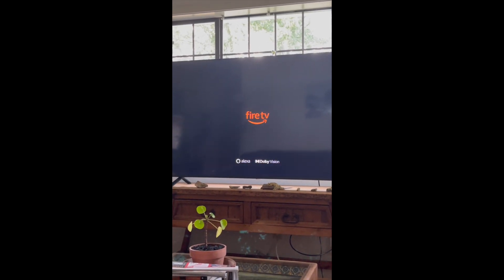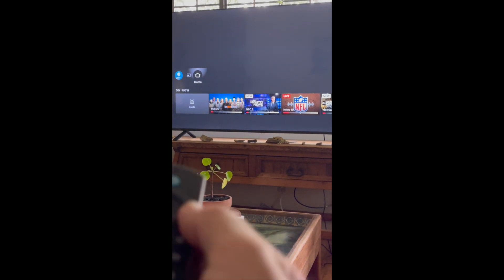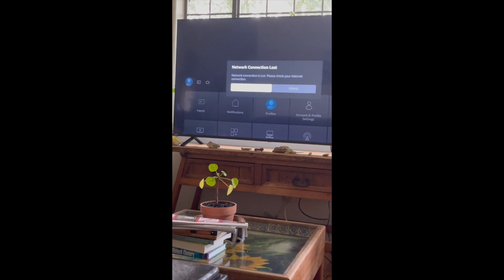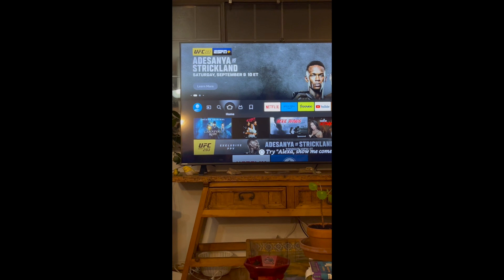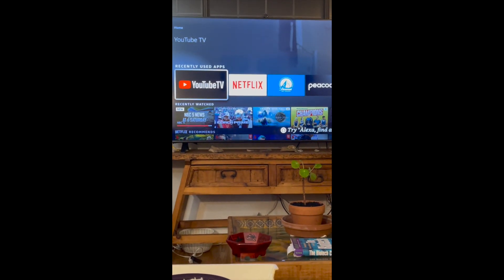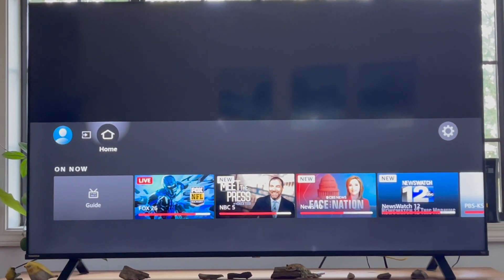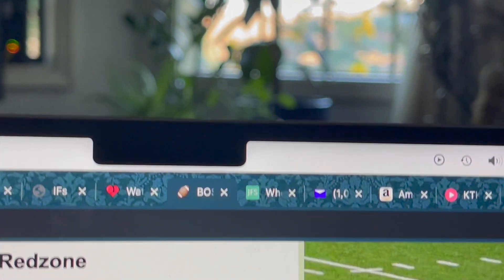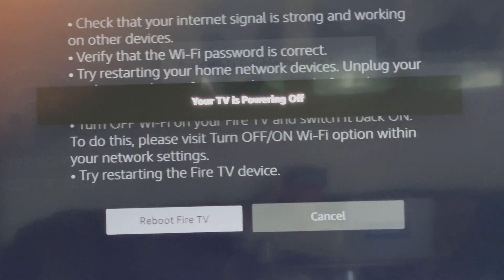You Should Not Buy This Toshiba/Hisense Product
What you will get from Toshiba/Hisense customer service is robotic stonewalling and useless technical support along with outright lies about sending a technician out.